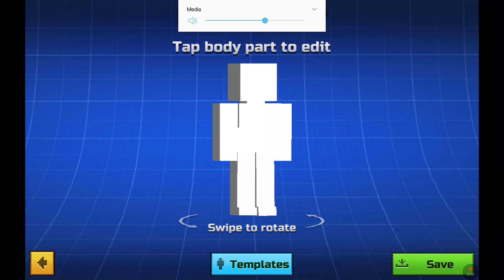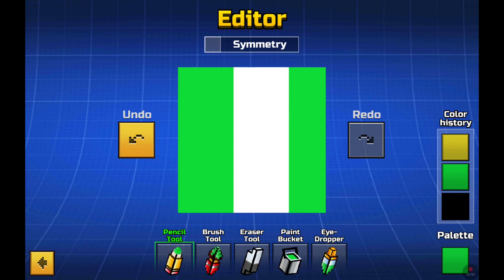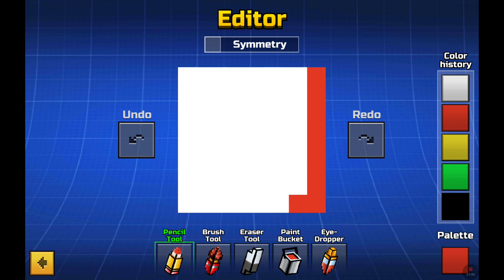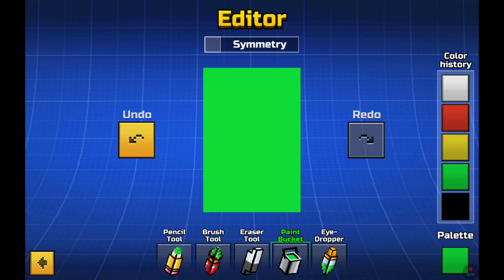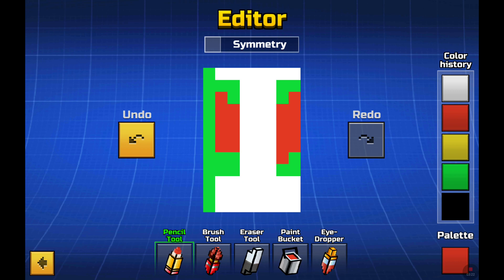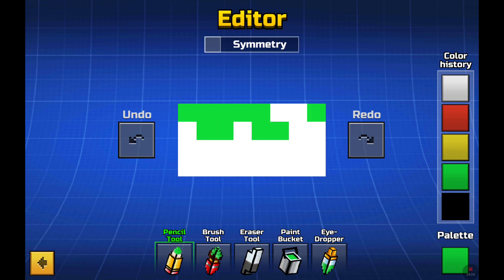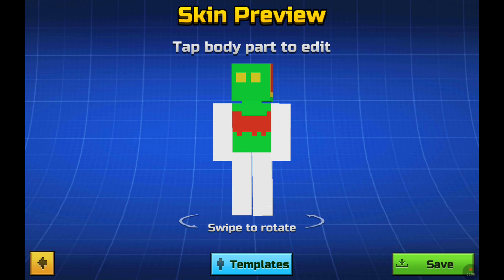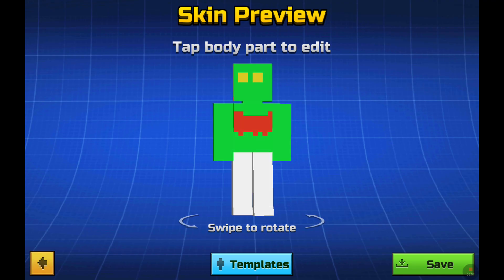How To Make An Alien Skin In PG3D